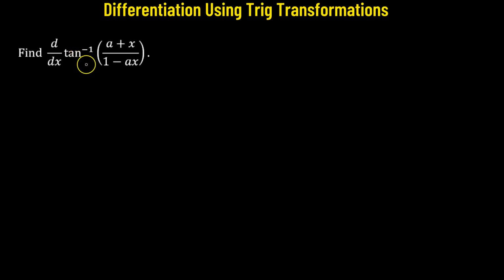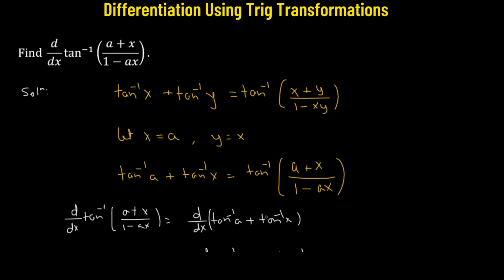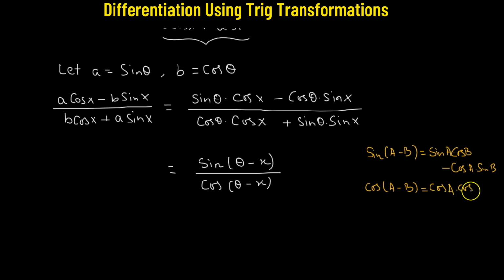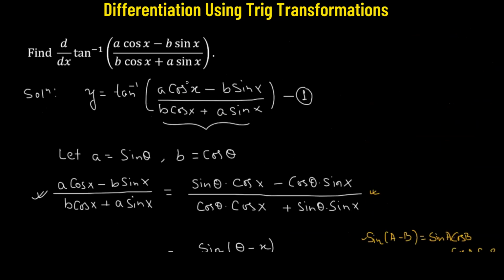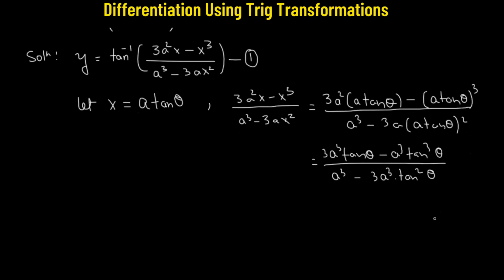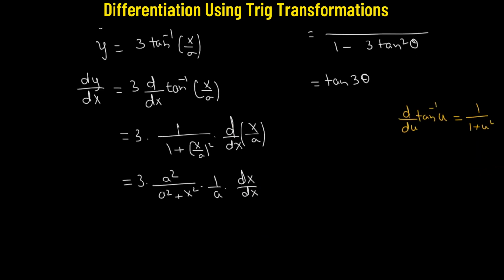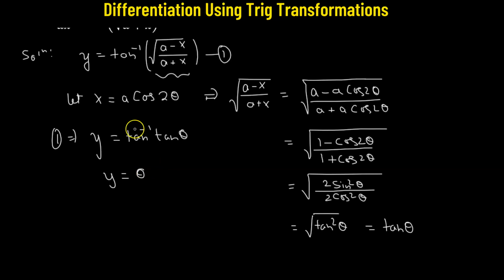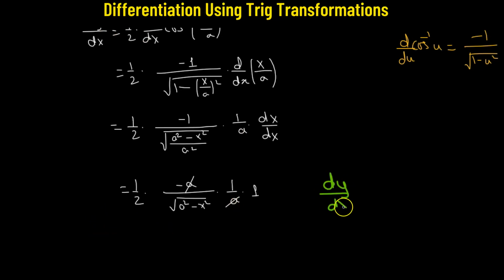8.9 | Differentiation | Differentiation Using Trigonometric Transformations